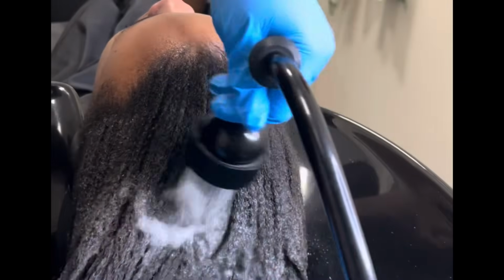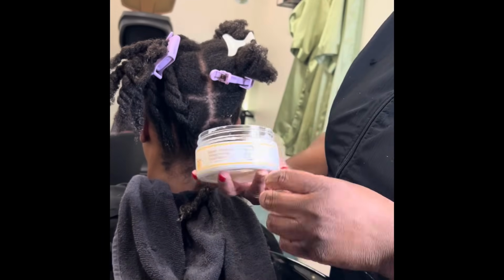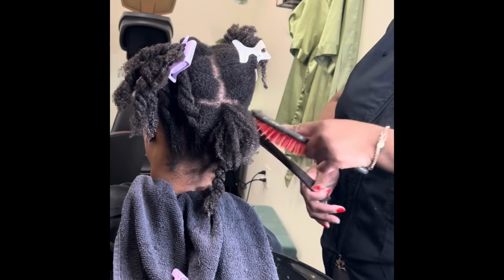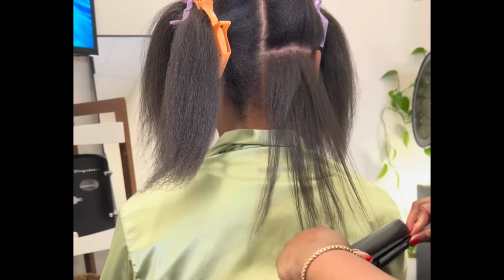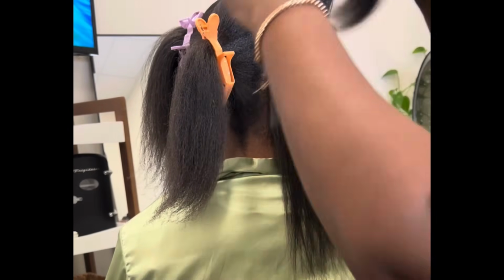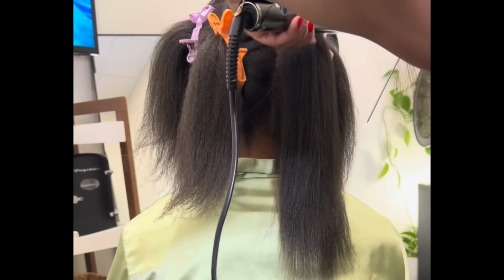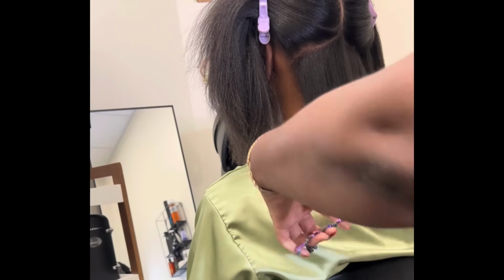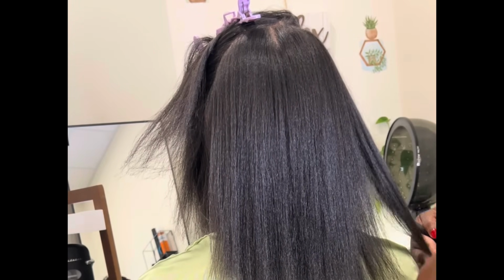3 things you shouldn’t be doing to your hair at home pt.3 bonus tip on shiny hair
The Ultimate hair care guide

Shop Natural Hair Products & Glow Butters 🛍

Book Hair Appointment 💇🏾‍♀️